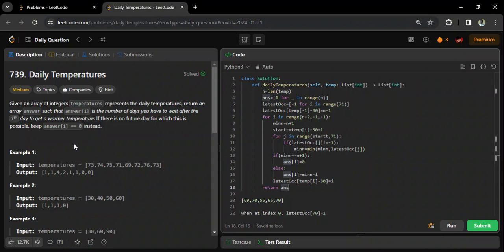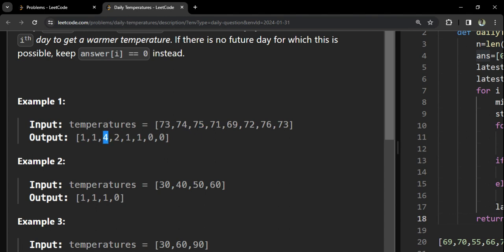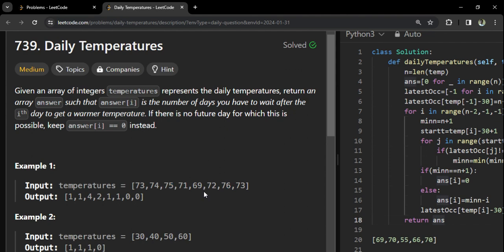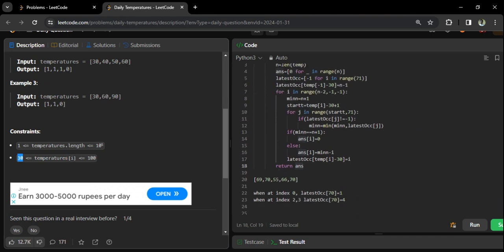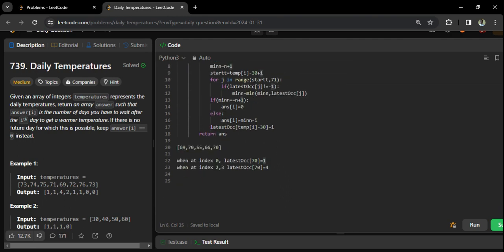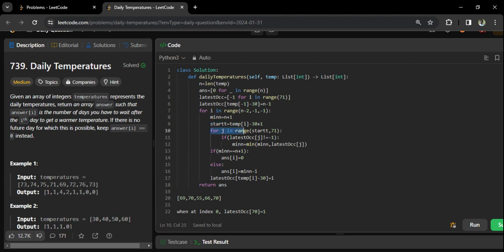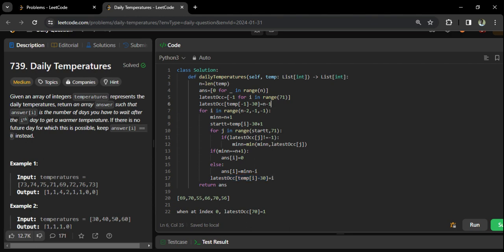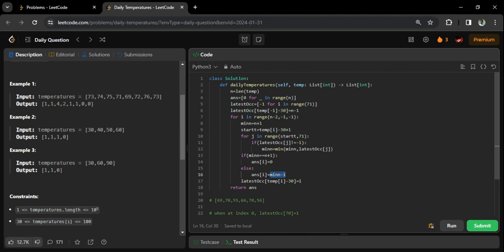Daily Leetcode Challenge | Day 31 | Daily Temperatures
Daily Leetcode Challenge - Jan 2024 Day  31 - Daily Temperatures

Leetcode question no: 739
difficulty: medium
Approach: saving latest occurrence of a temp(from right to left)

leetcode solutions,
letcode python,
leetcode python,
Gate smashers
Placement guide
Placement guide
Projects development
Associate engineer
microsoft internship,
microsoft,software engineer